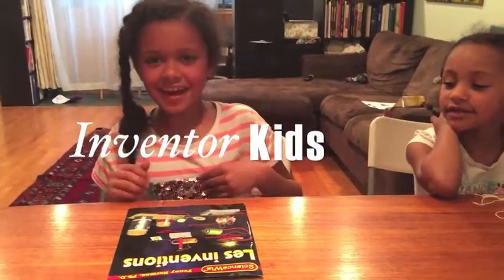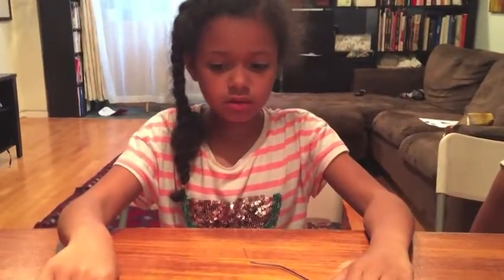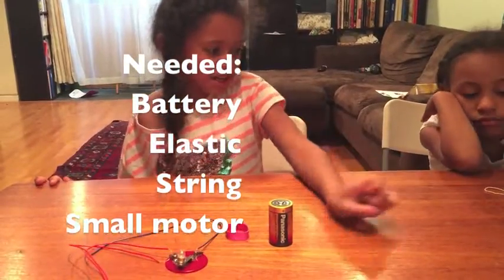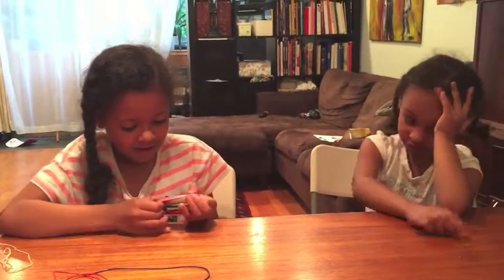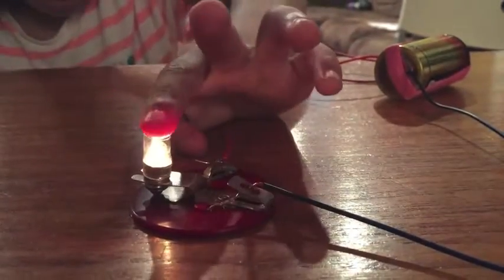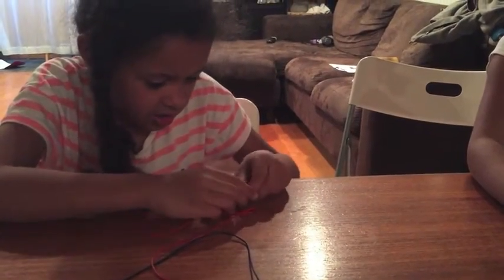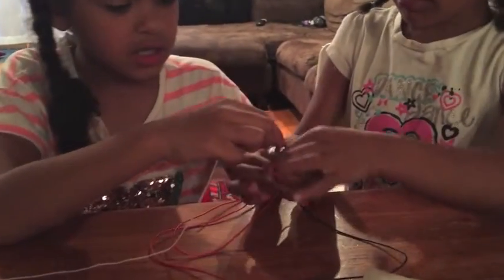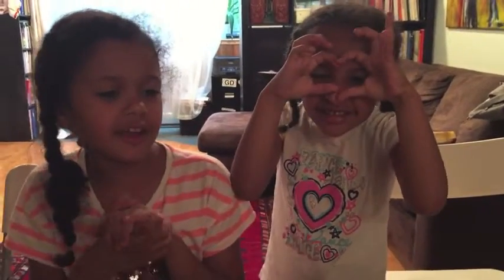Inventor Kids Light Generator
Cyprus and Hudson, the Inventor Kids, show how to generate electric light without a battery by using a small motor.